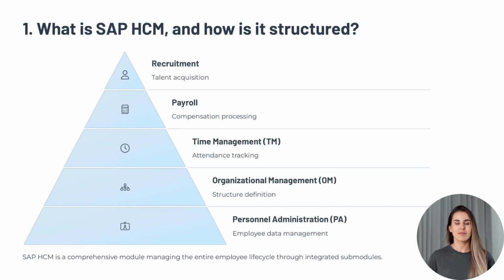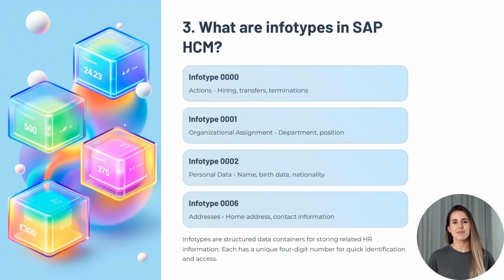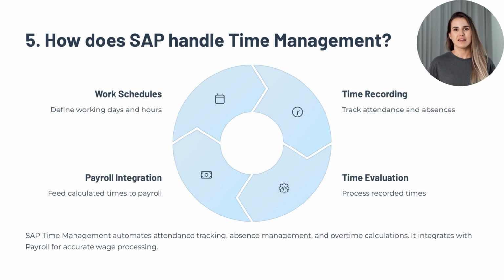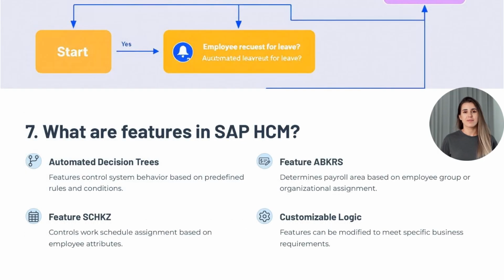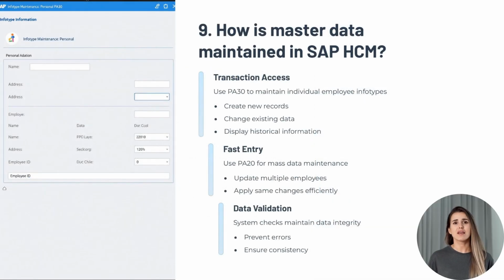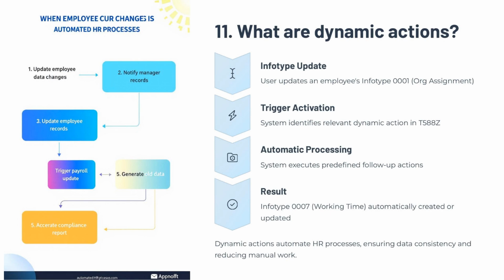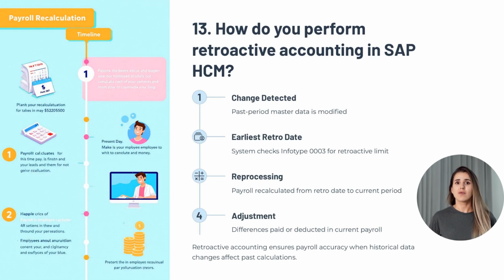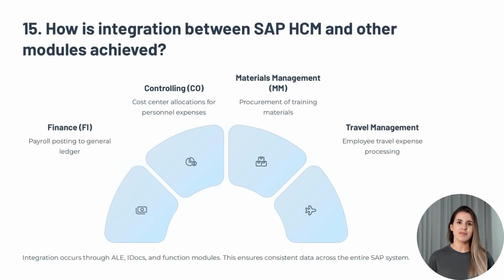SAP HCM Interview Questions and Answers | SAP HCM (Human Capital Management) Interview Questions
Ace your SAP HCM (Human Capital Management) interview. This video covers the most frequently asked SAP HCM interview questions and answers for freshers and experienced candidates. Learn about the basics of SAP HCM, core functionalities, integration with other SAP modules, payroll processing, infotypes, time management, organizational structures. We'll cover everything from basic to advanced and scenario-based questions to help you clear SAP HCM interview.

👉 Questions covered in this SAP HCM Interview Questions and Answers:
00:00:00 Introduction
00:00:31 What is SAP HCM and how is it structured
00:01:07 Explain the relatioship between OM and PA
00:01:39 What are infotypes in SAP HCM
00:02:07 What is the difference between internal and external personnel numbers
00:02:30 How does SAP handle time management
00:02:59 What is personnel structure in SAP HCM
00:03:26 What are the features in SAP HCM
00:03:48 What is the role of the payroll area
00:04:13 How is master data maintained in SAP HCM
00:04:41 What is the difference between a job and a position
00:05:04 What are dynamic actions
00:05:32 What is the role of schemas and PCRs in payroll
00:05:55 How do you perform retroactive accounting in SAP HCM
00:06:30 What is a wage type and how is it used
00:06:52 How is integration between SAP HCM and other modules achieved